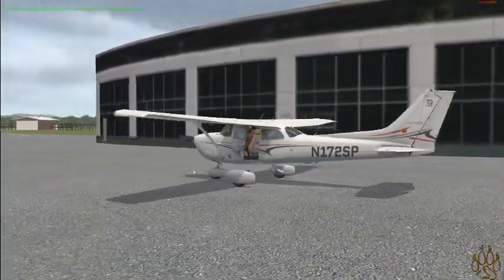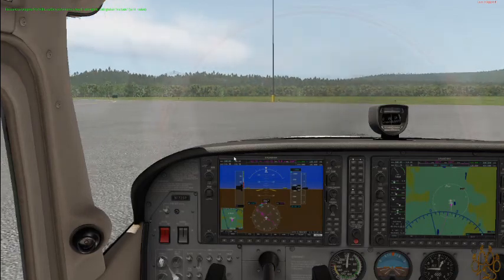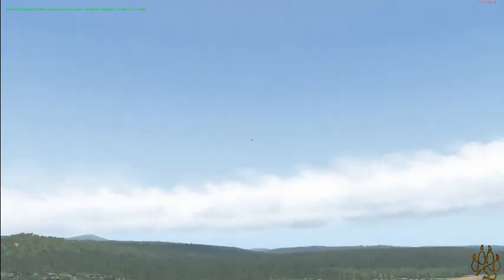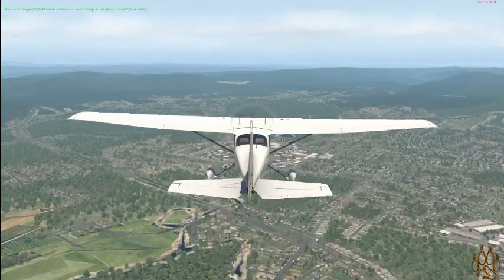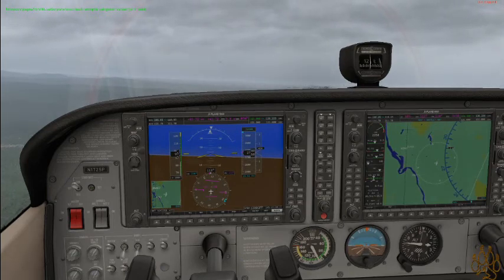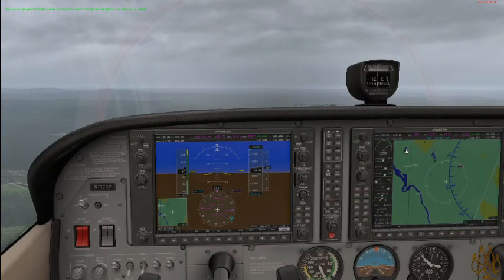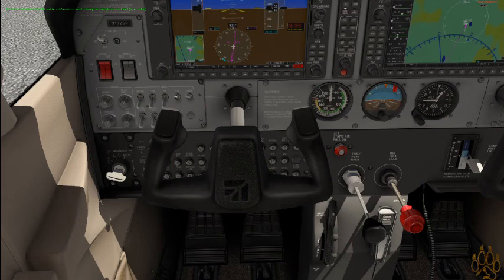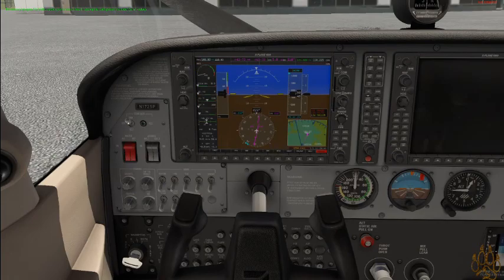XPlane: Lets Fly Practice 1- Flying to home town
XPlane 11:
Flying around Keene, NH
Airport Code: KEE
Cessna for in-flight practice.
Around Keene and Hinsdale NH